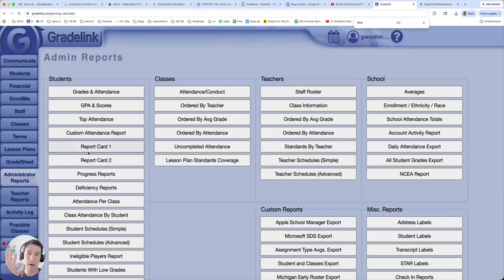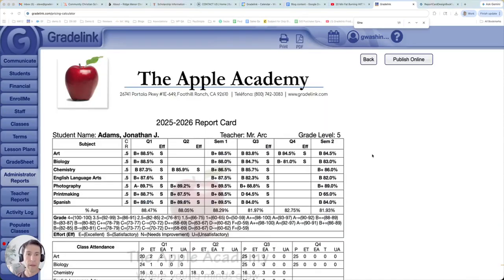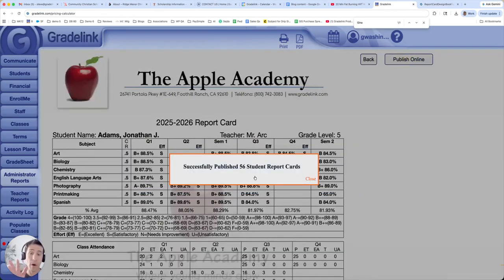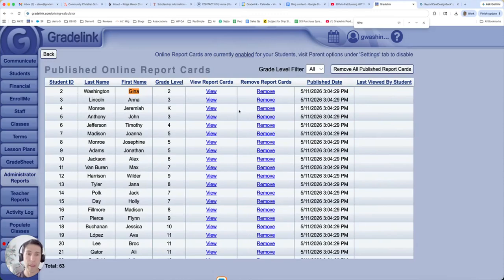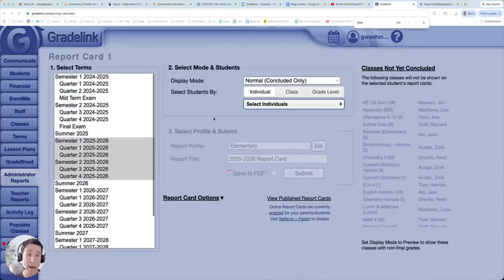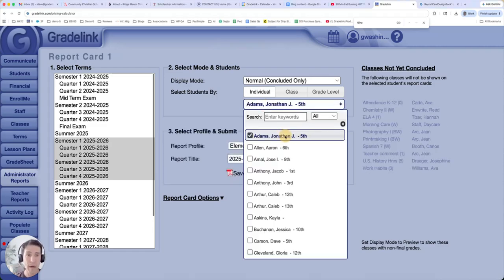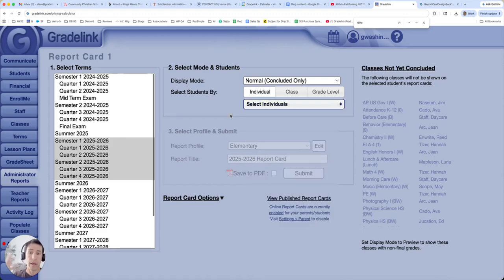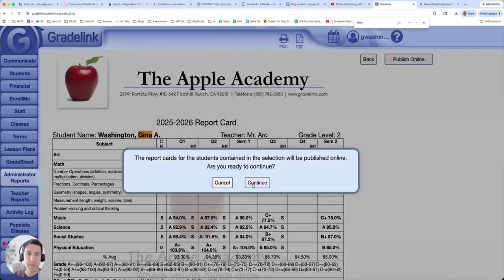How to Hide Report Cards for Unpaid Tuition